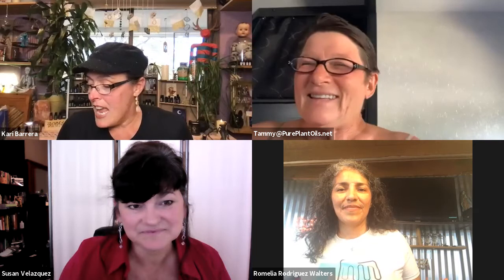Summer Drinks & Treats for the Whole Family - doTERRA - Essential Oils -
Refreshing summer cocktails and cocktails along with appetizers, no-bake deserts and some gluten free - dairy free cookies too!

For recipes please visit RavensNestEssentials.com

Have questions or just wanna get started with some oils?  Please explore our website and reach out to the Wellness Advocate that you feel best matches to your style.  Not sure of what that is yet?  No problem, reach out and we will help you to find the right person to help you on your wellness journey.